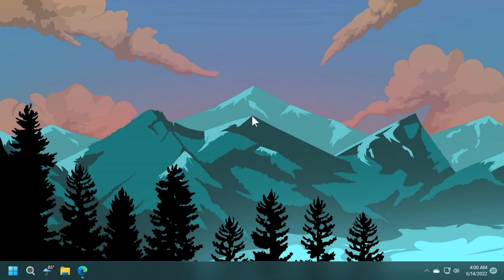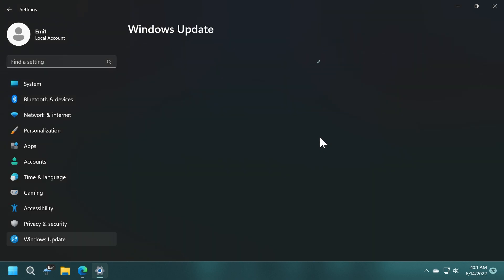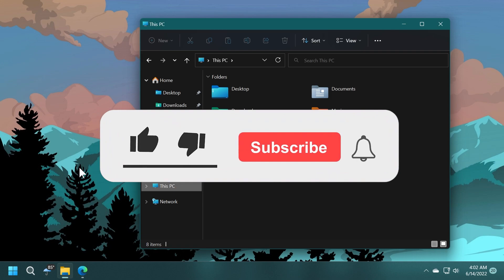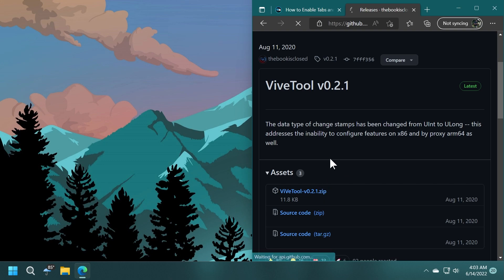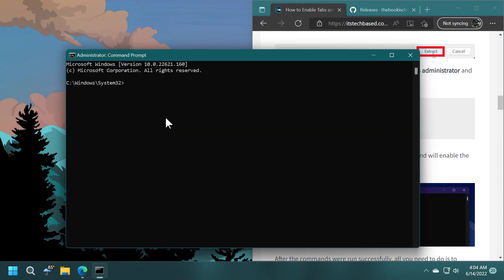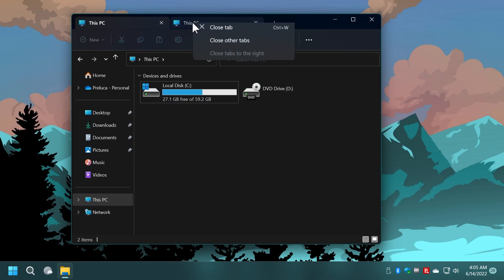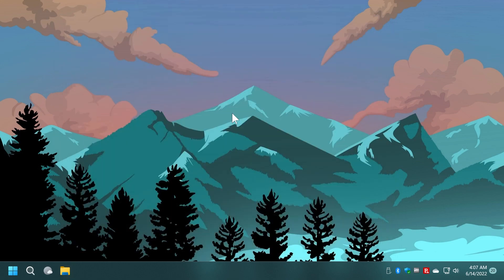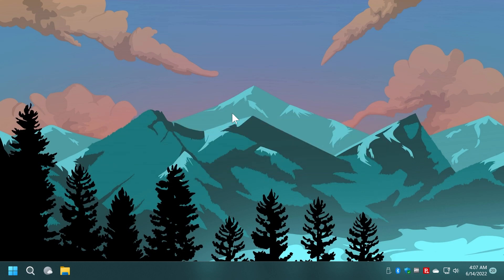New Windows 11 Build 22621.160 – Tabs in File Explorer are coming to Windows 11 22H2 (Beta Channel)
➤ How to Enable Tabs and New Navigation Pane in File Explorer